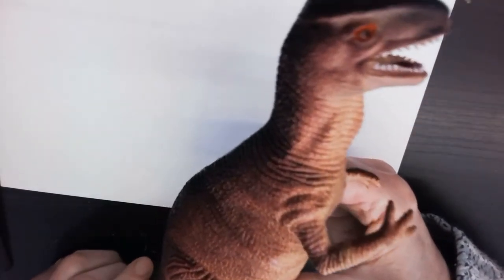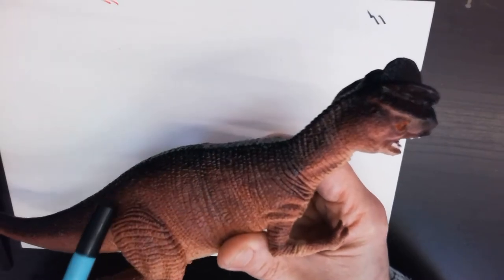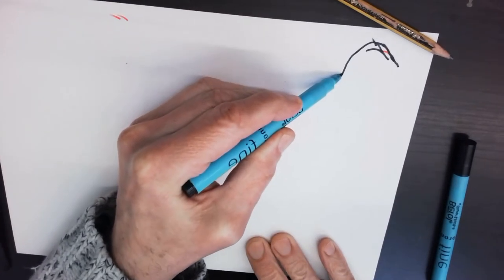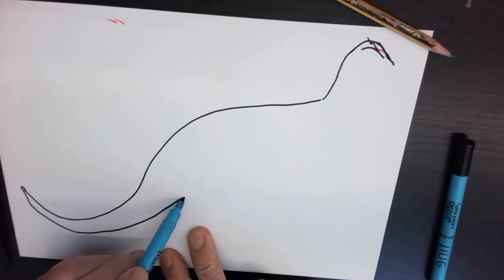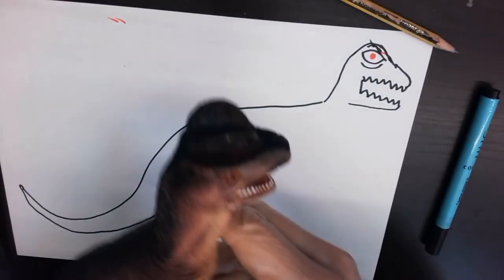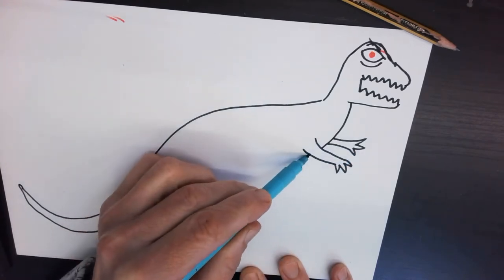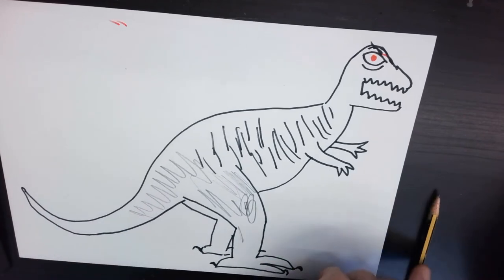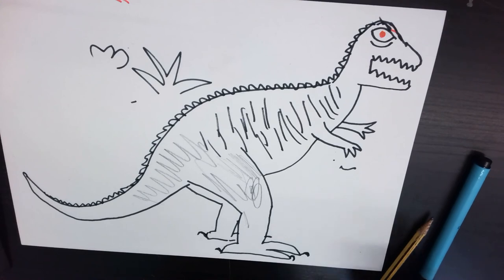Dinosaur Draw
Mr Sanders shows you how to draw a toy dinosaur.